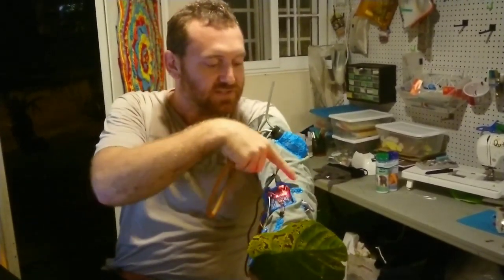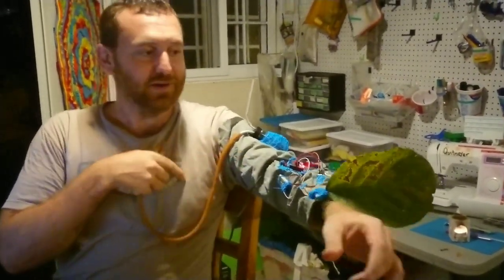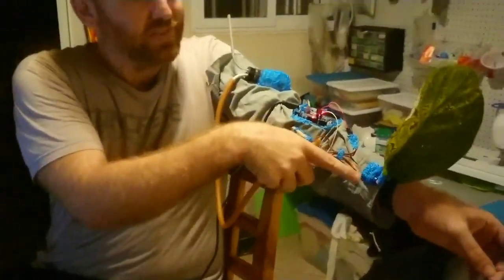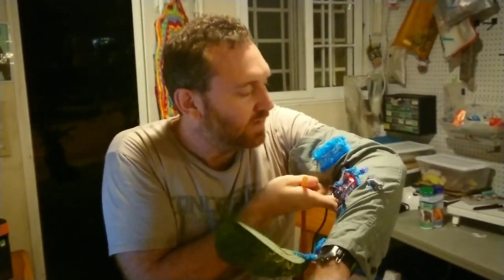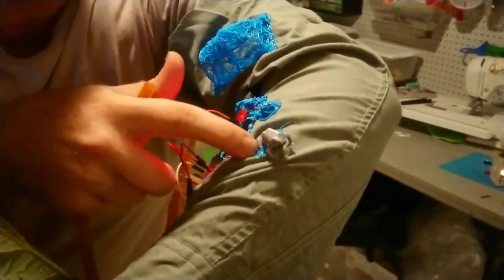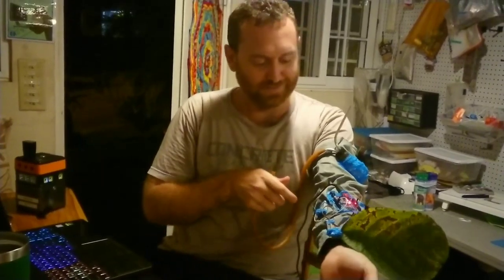Testing TPU filament+fabric+plants for wearable electronics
A couple days ago, @potentprintables posted a video where they discovered that you can make wearables super easy with just a 3D printer pen, and TPU flexible filament.

At DINALAB 's art night, I wanted to try it out, and was impressed! It's quite strong, even on smooth satiny fabrics, and super easy especially for beginners to assemble a circuit, and wear it! I built a whole series of container holders, sensors, lights, servos, and even attached 3D prints done in PLA, and even jungle leaves! No sewing, just 3D pen sketching around, and made each thing in just like an hour!